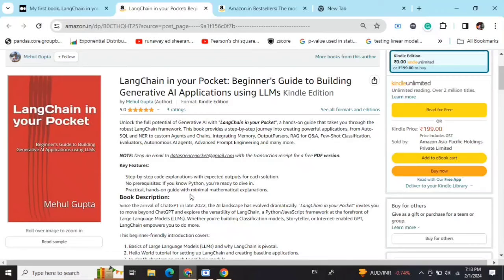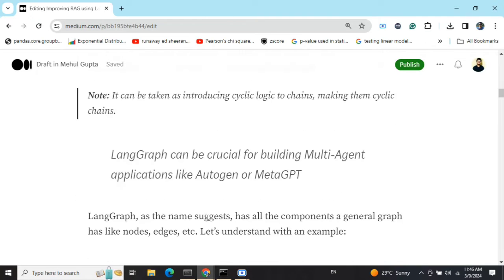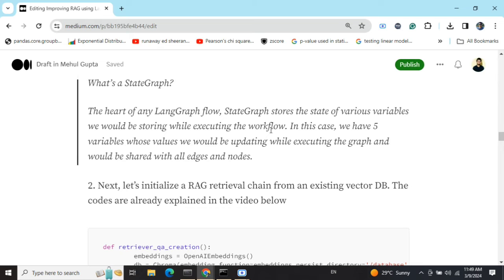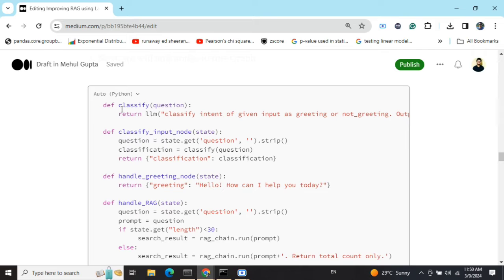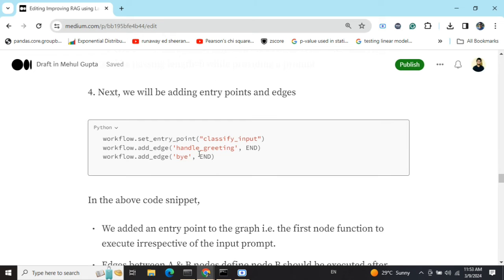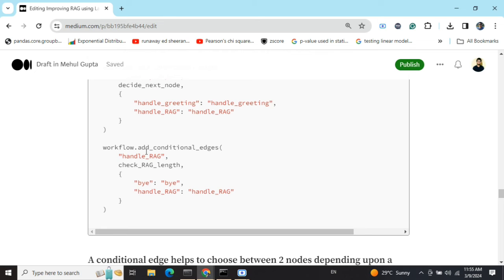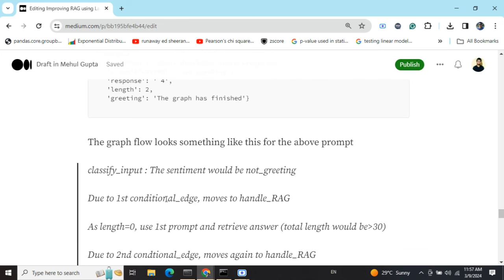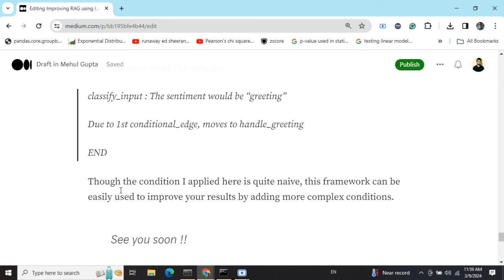Improving RAG using LangGraph and LangChain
This video demonstrates what LangGraph is and how it can be used to create cycles and improve RAG retrieval in an external context.

LangChain in your Pocket: Beginners Guide to building Generative AI applications using LLMs